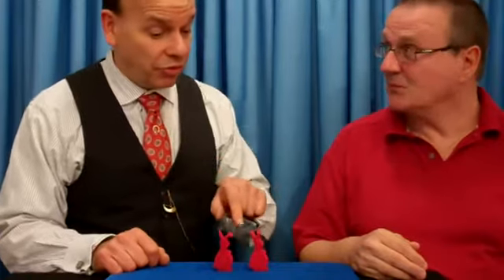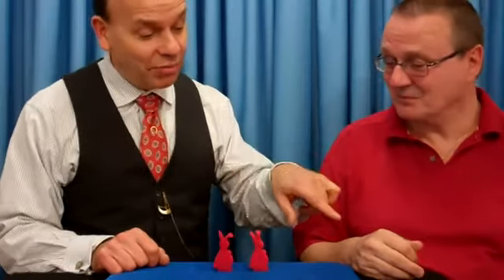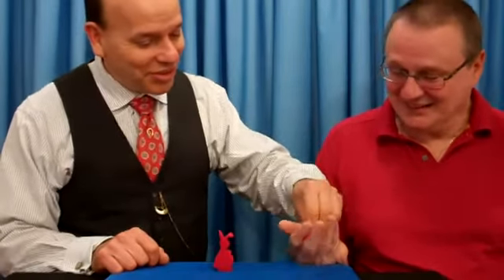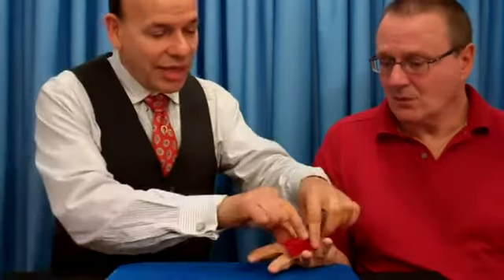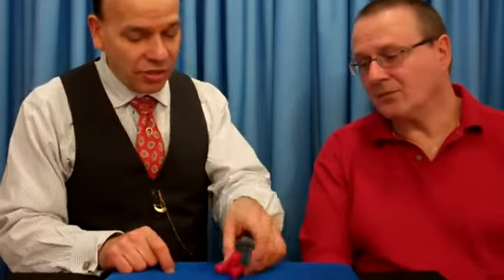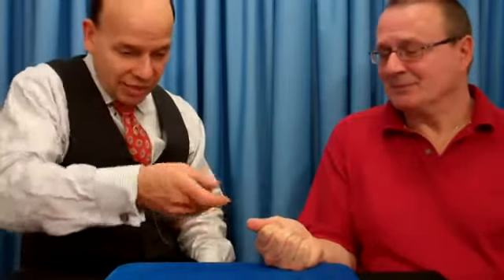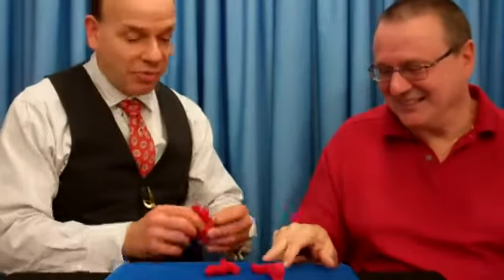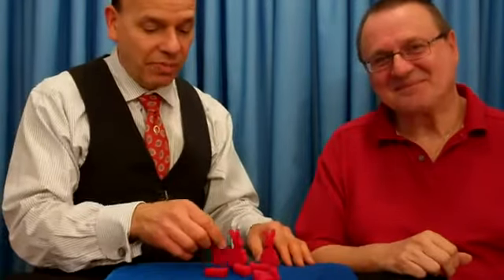Rabbits Rabbits EveryWhere by magic gosh